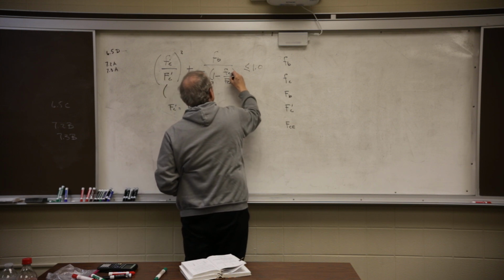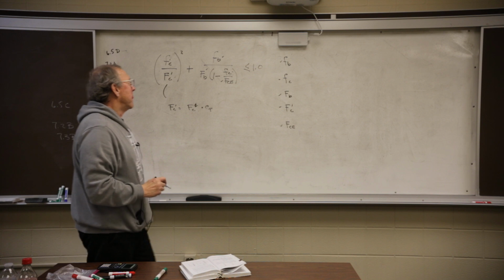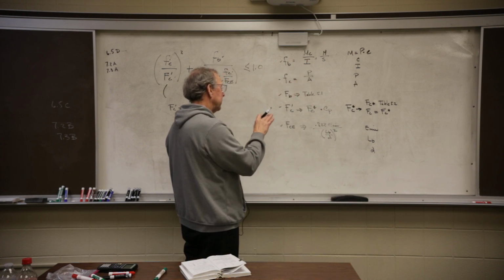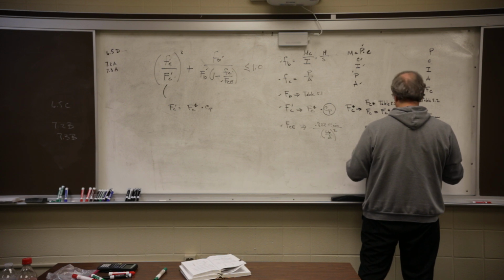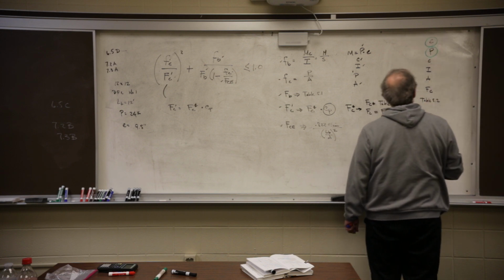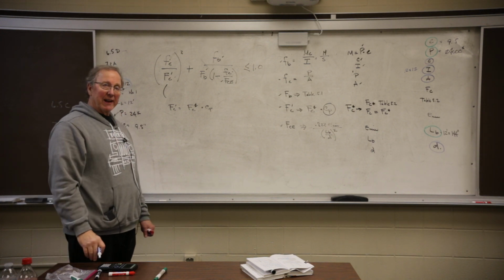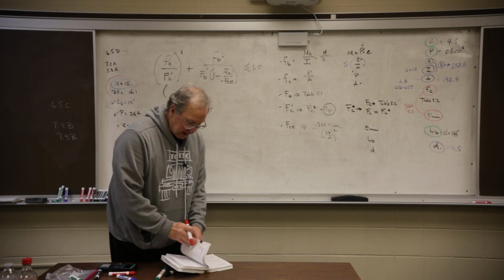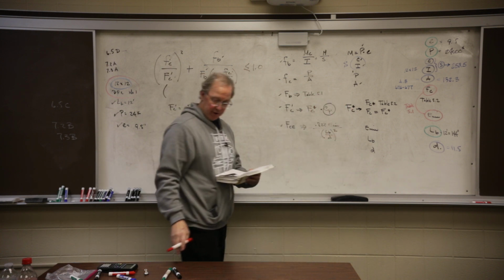MVI 8147 March 31 #8